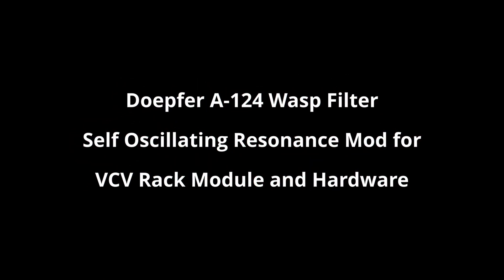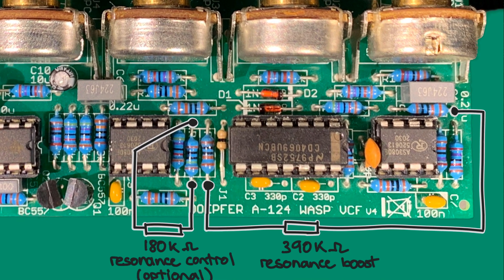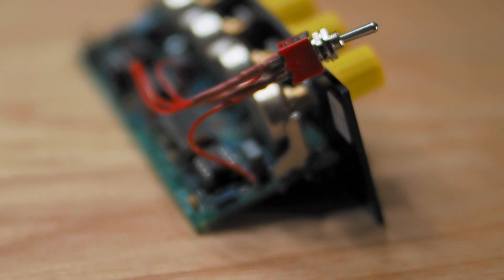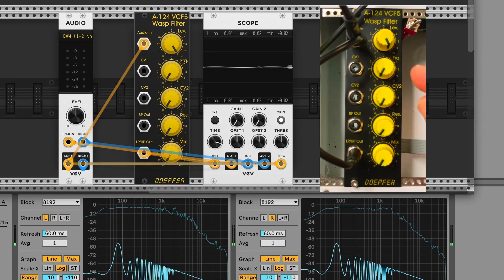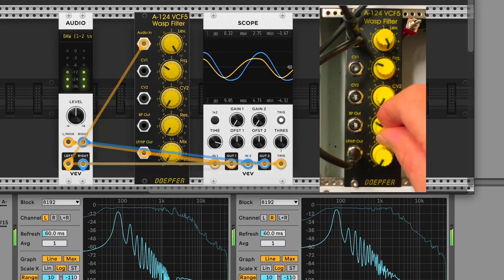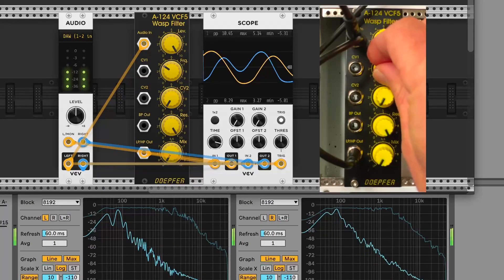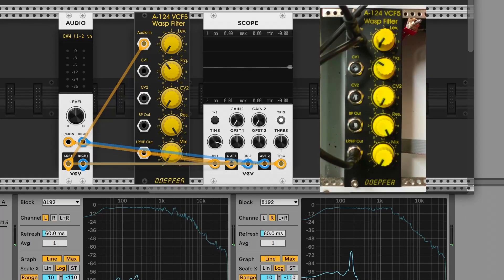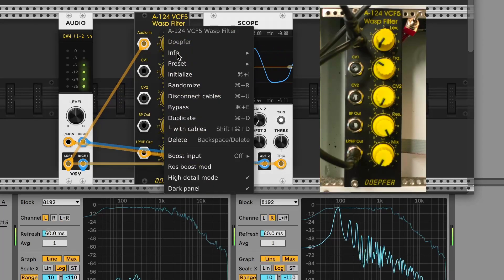Doepfer A-124 Wasp Self Oscillating Resonance Mod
The A-124 Wasp Filter doesn't usually self oscillate, but there is an easy modification that can be done to add this. This video shows the mod done to both the VCV Rack module and the original hardware. Please listen in HD quality mode for best audio.

The mod is shown in the video, but in words you connect a 390k resistor between ic1 (4069) pin 12 and IC2 (CA3080) pin 2, which is a positive feedback loop around the bandpass integrator, which offsets the resonance into self oscillation. Optionally you can add a 180k resistor in parallel to R14 to increase the resonance control, which is in series with the diodes that limit resonance. More resonance with more control both make for a stable and strong self oscillation.

You can also lower the minimum resonance by placing a 27k resistor in parallel to R16, but this has not been shown here.